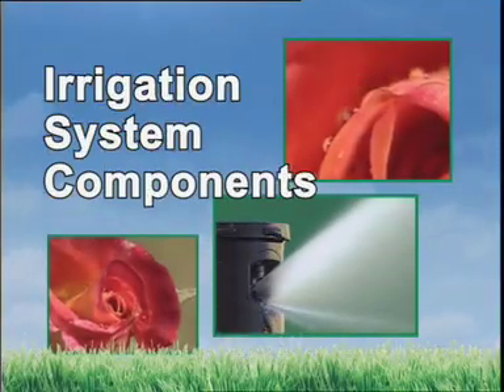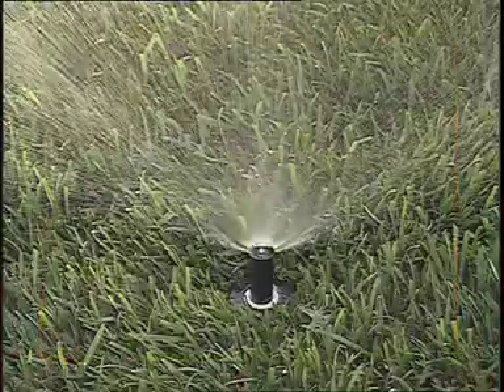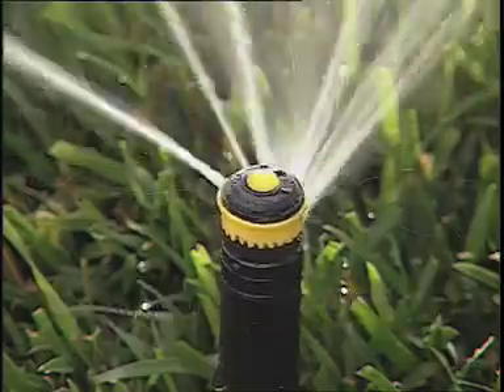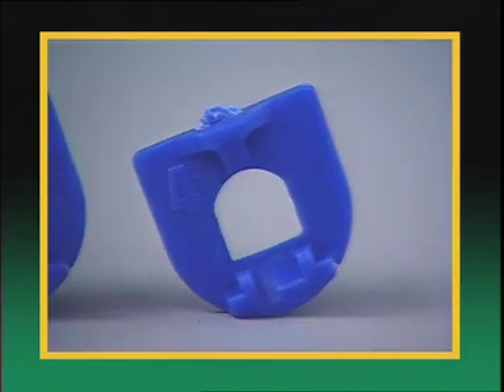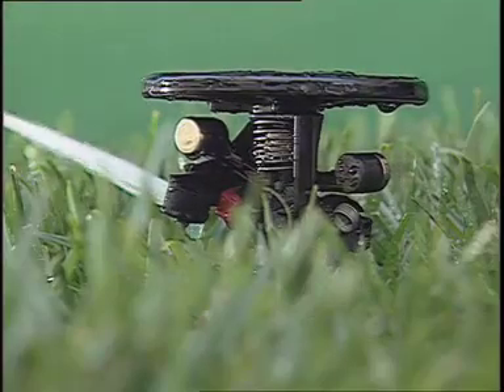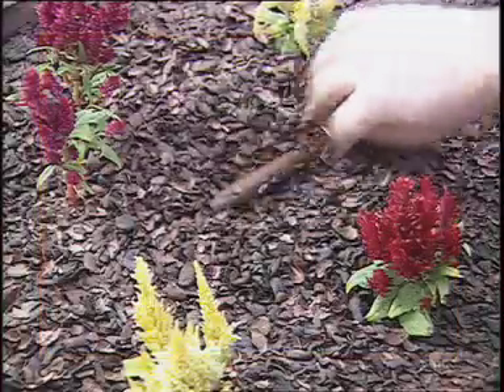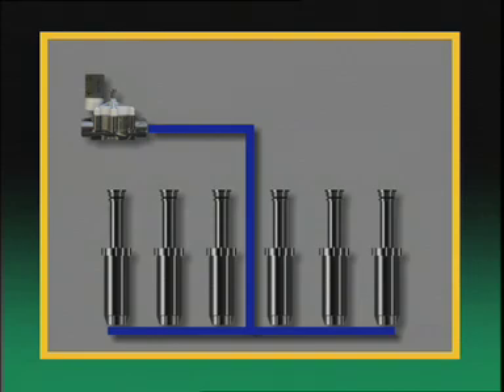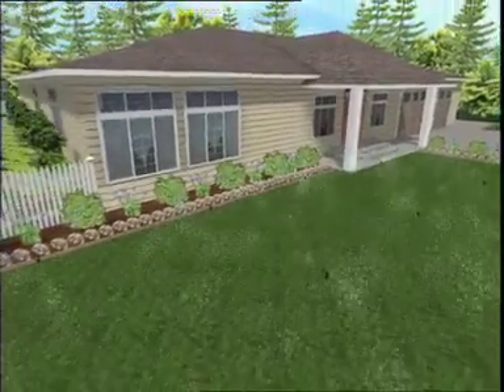Irrigation System Components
Introduction to spray heads, nozzles, rotors, rotary nozzles, impact sprinklers, sprinkler valves, bubblers, drip irrigation and sprinkler controllers used in an automatic irrigation system.